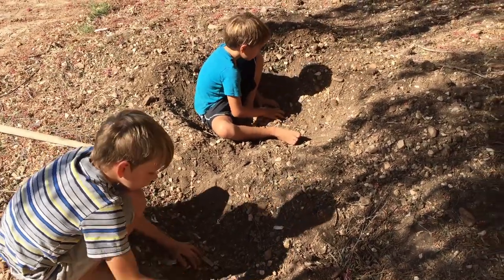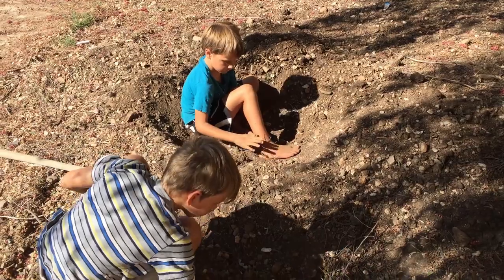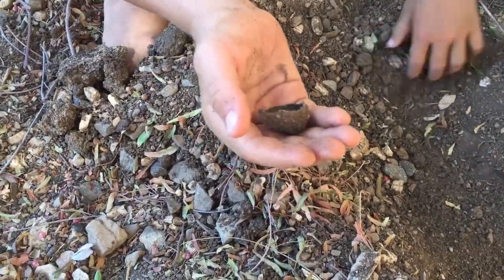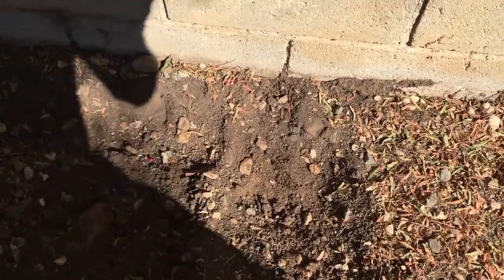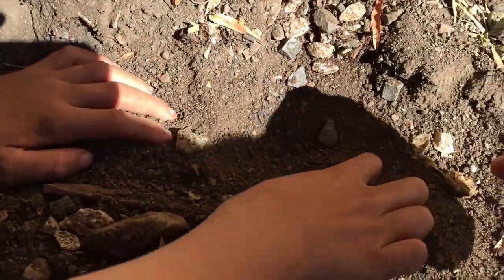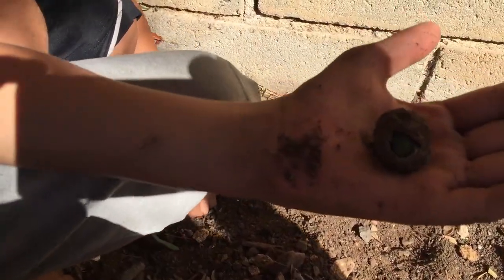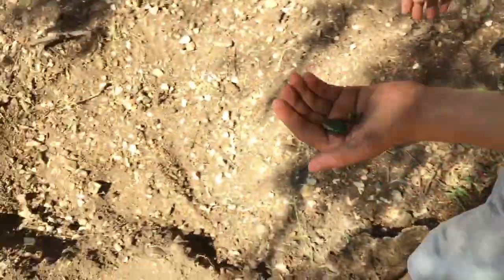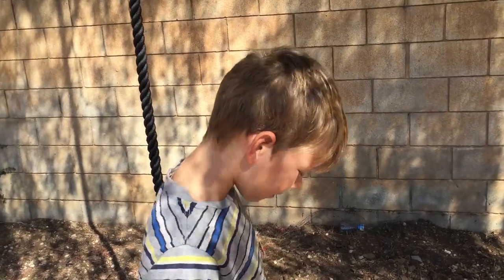Where do Japanese Beetles Come From?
We discovered that the two inch grubs we find in our backyard turn into Japanese Beetles. Then, we discover something even more amazing...a Japanese Beetle still in its mud cocoon shell. See what happens when we put the sleeping Beetle in the sunlight!